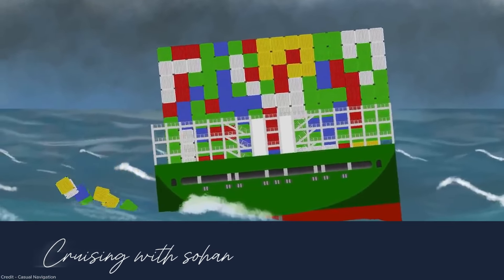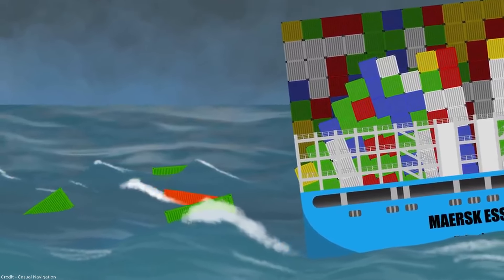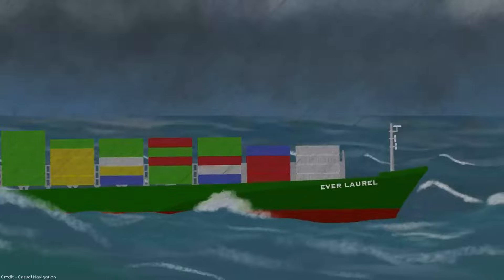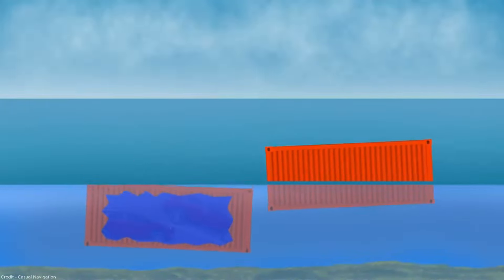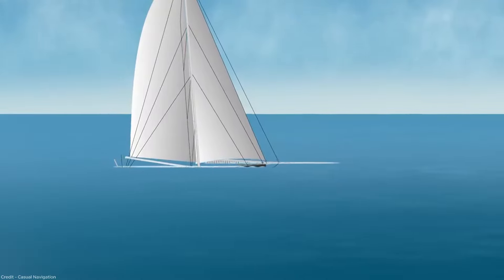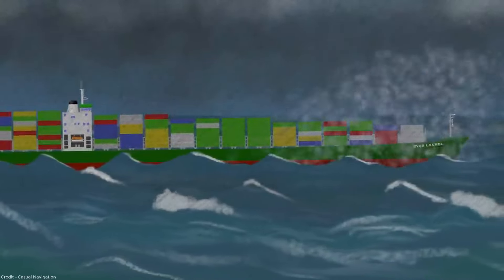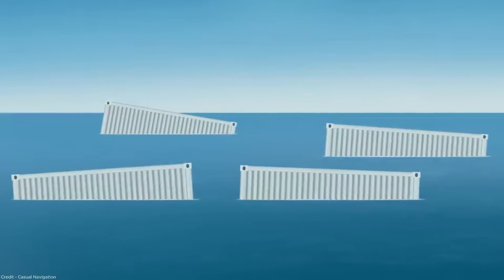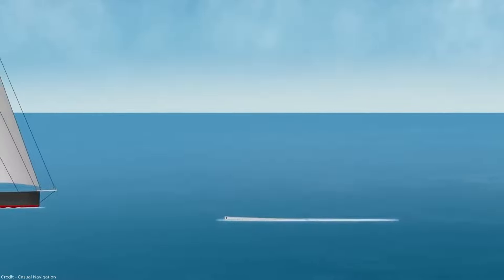කන්ටේනර් පෙට්ටි මුහුදට වැටුනොත් මොකද වෙන්නනේ 🤔❓What will happen if the container boxes fall to sea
කන්ටේනර් පෙට්ටි මුහුදට වැටුනොත් මොකද වෙන්නනේ | What will happen if the container boxes fall into the sea

ගැඹුරු මුහුදේ භාණ්ඩ ප්‍රවාහන නෞකා දහස් ගාණක් ගමන් කරනවා. ඉතින් මේ නෞකා වල භාණ්ඩ රැගෙන යන්නේ කන්ටේනර් පෙට්ටි ඇතුලත ගබඩා කරලා. මෙන්න මේ විදිහට කන්ටේනර් පෙට්ටි ලක්ෂ ගාණක් දවසට මහමුහුද හරහා එයාට මෙහාට යනවා. ඉතින් සුළි කුණාටු සහ දරුණු මුහුදු රළ වගේ හේතූන් නිසා මේ කන්ටේනර් නැව් එහාට මෙහාට චලනය වෙද්දී මේ උසට උසට ගොඩ ගහලා තියෙන කන්ටේනර් පෙට්ටි වලට මොකද වෙන්නේ කියලා දන්නවාද? බැරිවෙලා හරි මේ විශාල කන්ටේනර් පෙට්ටියක් මුහුදට වැටුනොත් ඒකට මොකද වෙන්නේ කියලා දැනගෙන උන්නද? අද වීඩියෝ එකෙන් මම කියලා දෙනවා මුහුදට වැටෙන මේ කන්ටේනර් පෙට්ටි වලට වෙන්නේ මොකක්ද කියලා. එහෙනම් වීඩියෝ එක අවසානය වෙනකම් නරඹන්න. මම @cruisingwithsohan

There are thousands of cargo ships moving in the deep sea.  So the goods are carried in these ships and stored inside the container boxes.  In this way, hundreds of thousands of container boxes are going to him here and there through the sea every day.  So do you know what happens to the container boxes that are piled high when these container ships move around due to reasons like hurricanes and rough seas?  Did you know what will happen if this big container box falls into the sea?  In today's video, I will tell you what happens to these container boxes that fall into the sea.  Then watch the video till the end.

 📌Video Copyright 👇
*Casual Navigation
*Nauctis
*vladymyr show
*Beach Collective
*Technology, Gadgets And Accessories

 / cruisingwith.  .

 / cruising_with_s.  .

 / cruisingwiths.  .